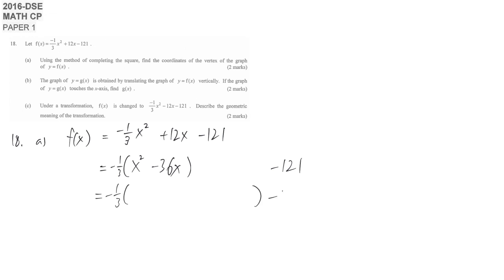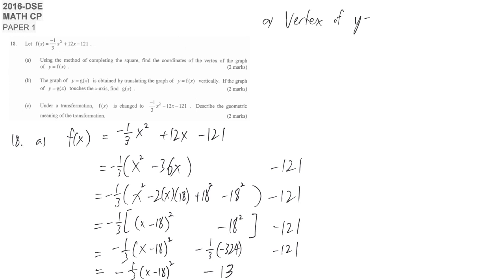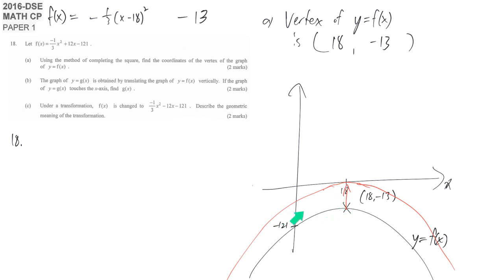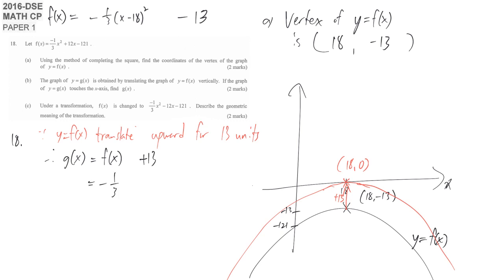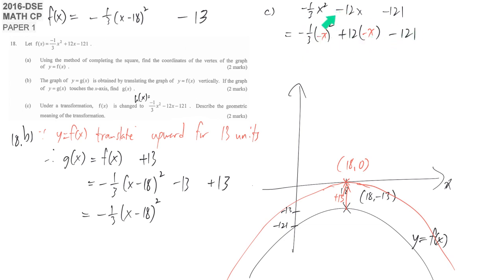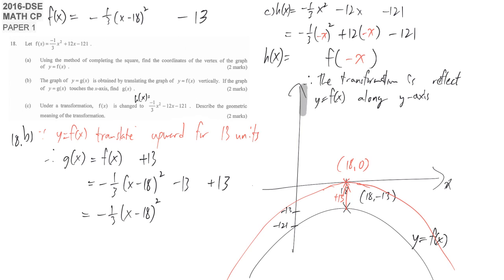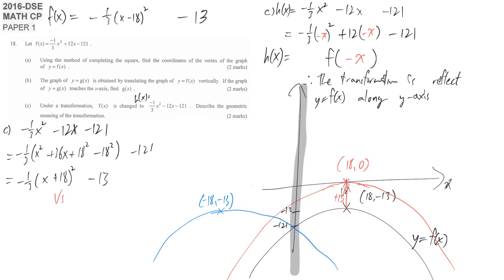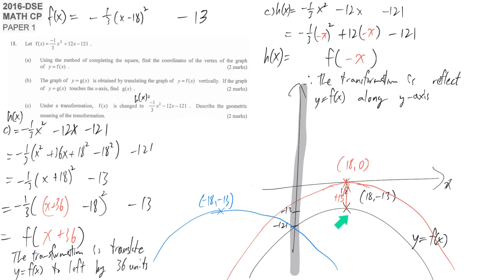HKDSE 2016 Maths Paper 1 - #18 Quadratic function transformation